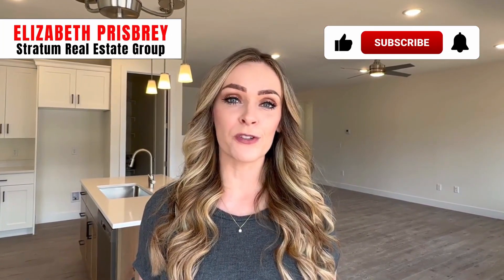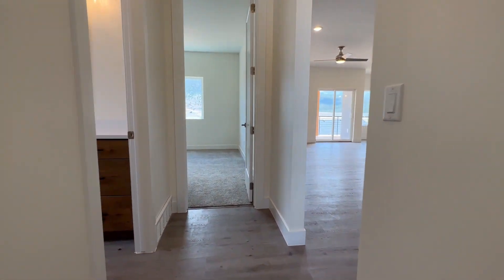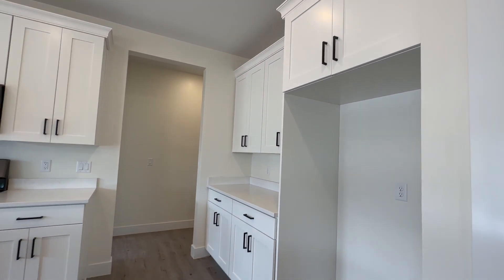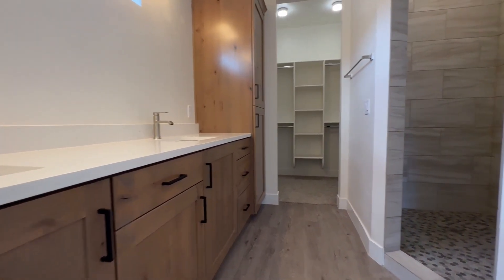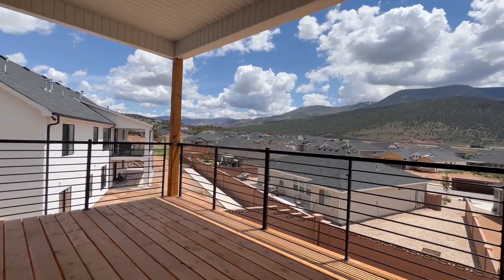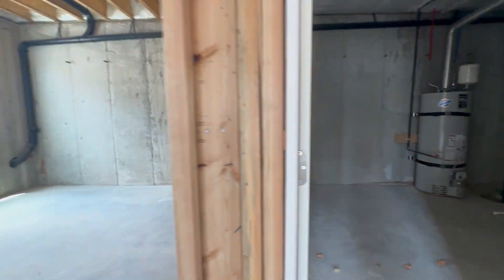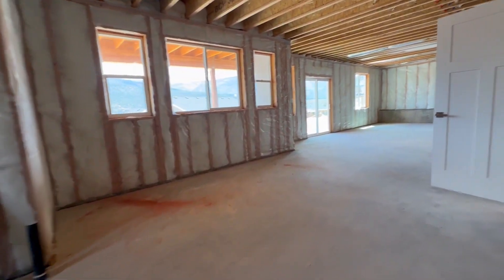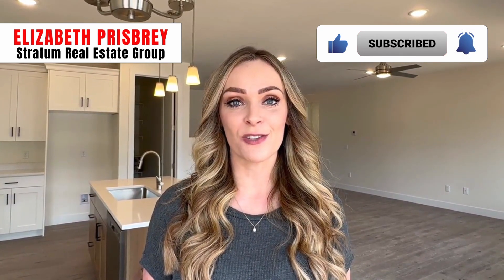New Construction Home Tour In Cedar City | LIFE IN CEDAR CITY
Looking for the perfect new construction home in Cedar City? Join me on an exciting virtual tour and explore a beautiful custom home in Cedar City. Whether you're a first-time homebuyer or looking to upgrade, I am here to guide you through the process.

If you're thinking of making a move to Cedar City Utah or the surrounding areas, please don't hesitate to reach out. I'd love to help you make that move.

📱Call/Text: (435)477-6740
I look forward to hearing from you!
Elizabeth Prisbrey
REALTOR®️
Stratum Real Estate Group
Lic. 12621776-SA00

***VIDEO CONTENT LIST***

00:00 New Construction Home Tour in Cedar City
00:20 Cedar City Realtor
00:43 Exterior of Cedar City Home
00:52 Inside a Cedar City Home
02:00 Kitchen
02:20 Master Bedroom
02:58 Laundry - Mudroom - Garage
03:25 Deck
03:58 Basement
05:08 Moving to Cedar City Utah

Listing Agent:
Scott Bird